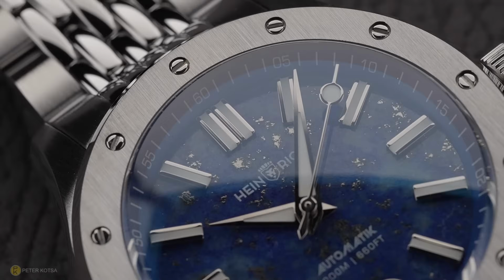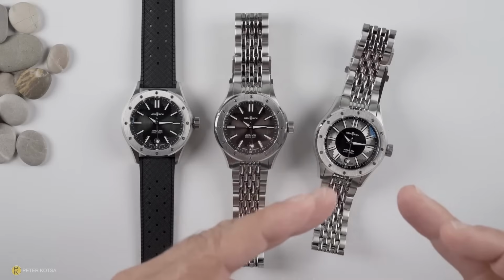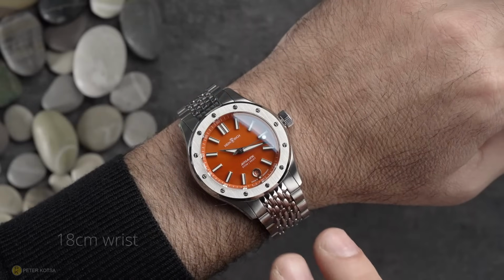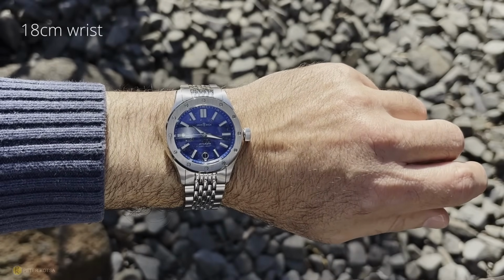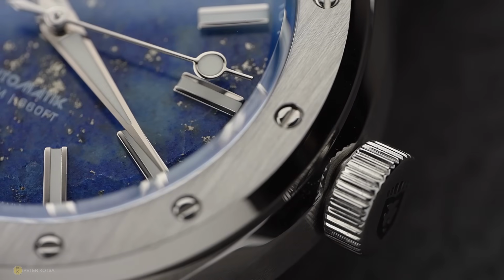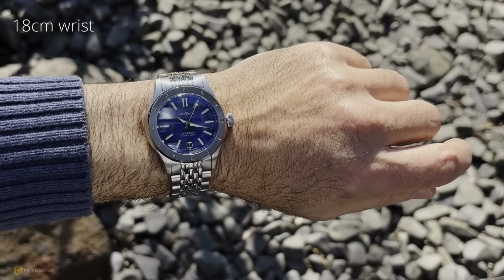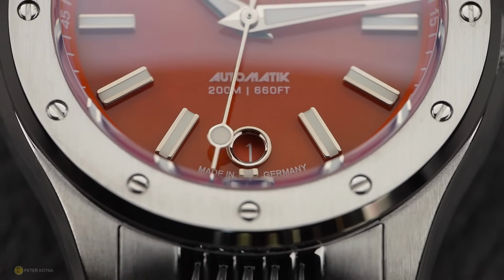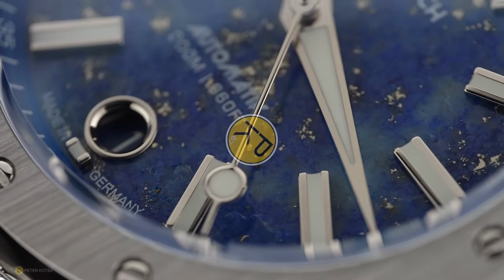Heinrich Helicoprion Stone - What An Absolute Gem Of A Watch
I really enjoyed the original Helicoprion from Heinrich Watches and these two new variants offer genuine gemstone dials
I share my thoughts after spending a week on the wrist with thes two watches

watch featured in video: Heinrich Helicoprion Stone